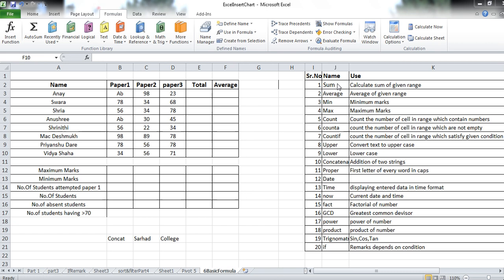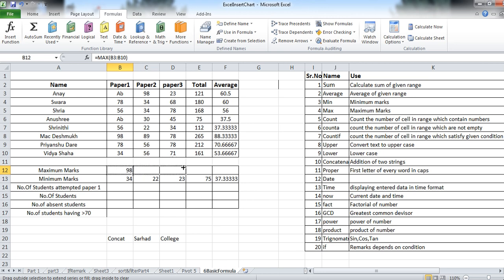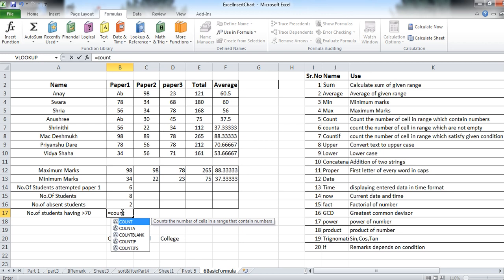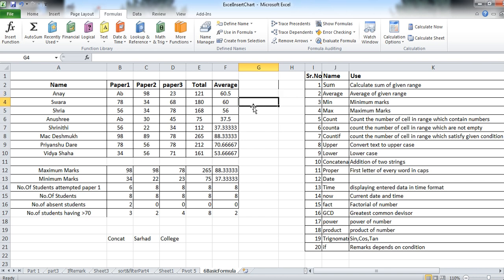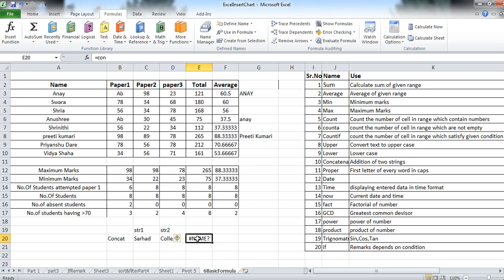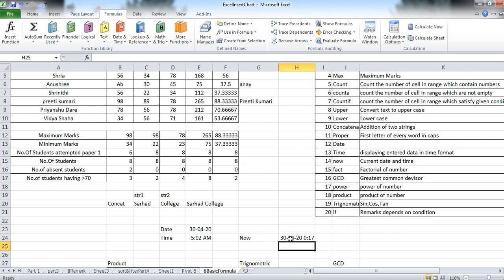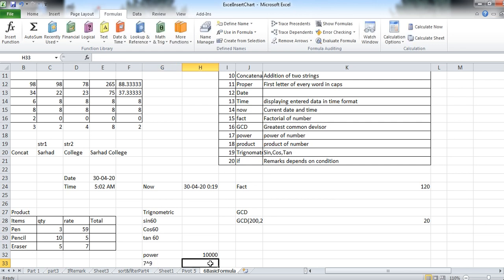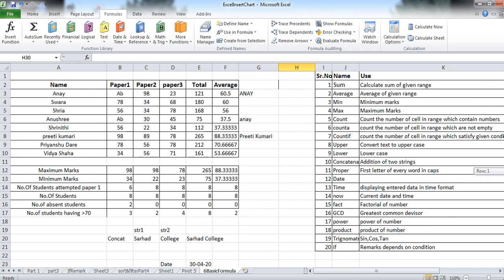Excel Functions| 20 important functions in Excel | Excel part-VI | Sonali Doifode-Gholve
Hi
In this video you will learn 20 important functions of Excel.
It is useful for all (Students, Teachers, and for your business).